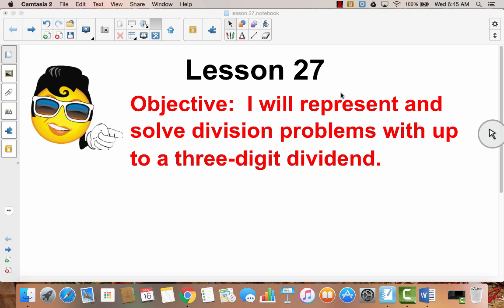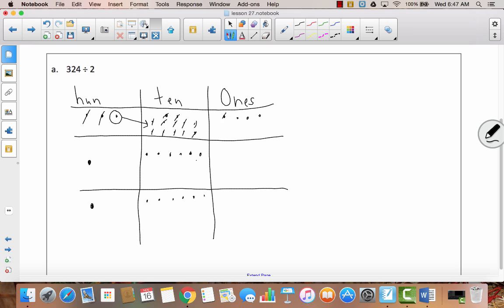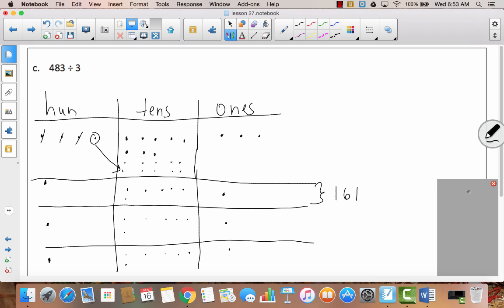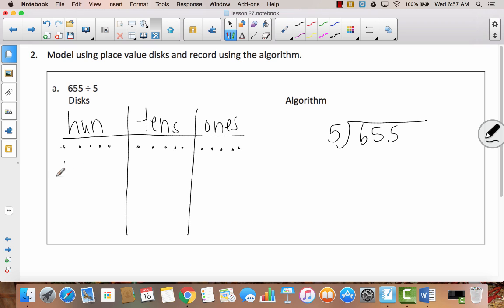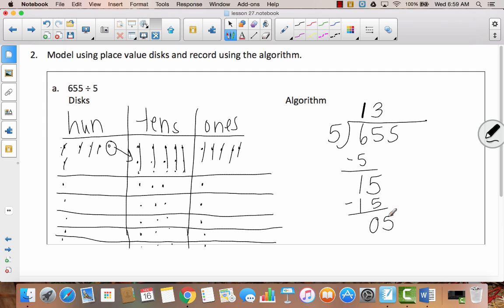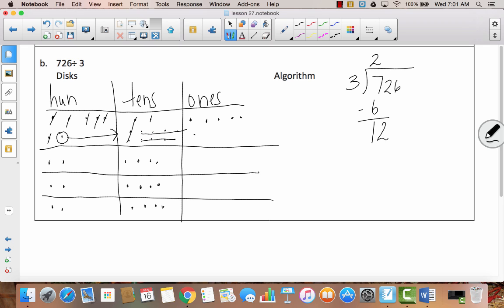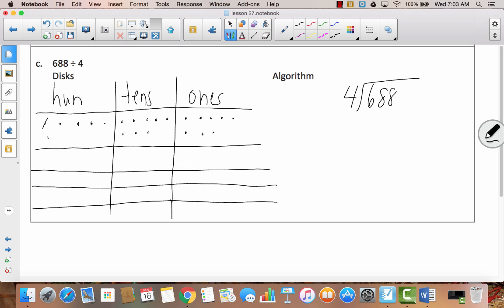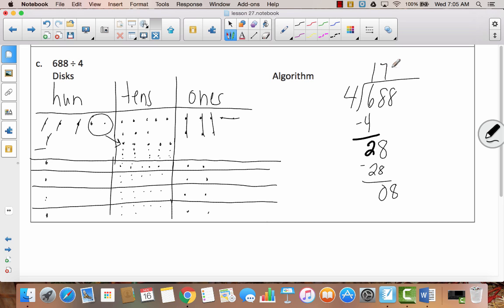Module 3 lesson 27